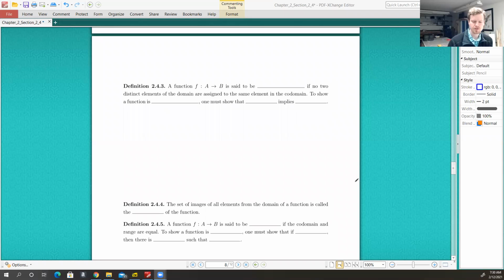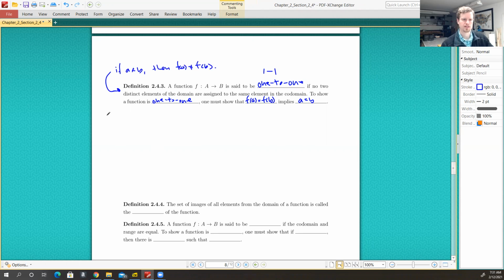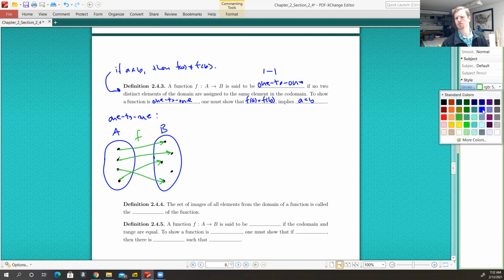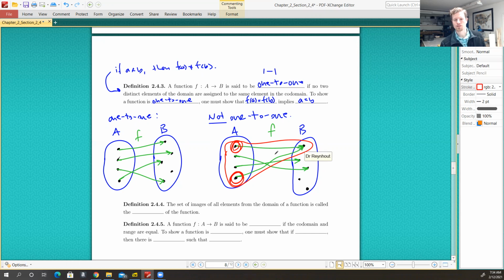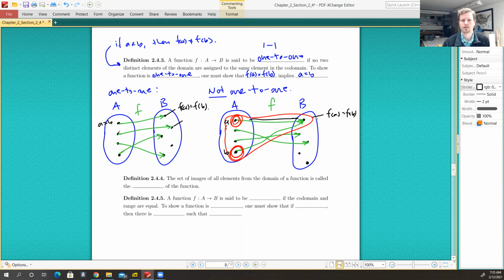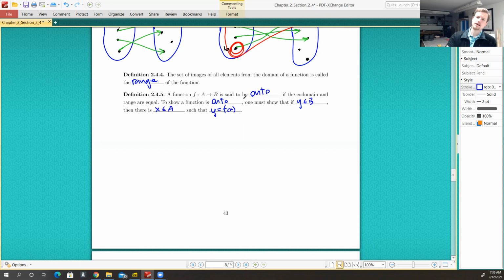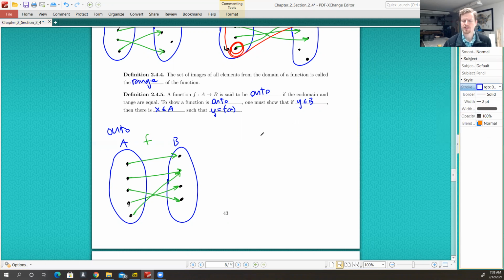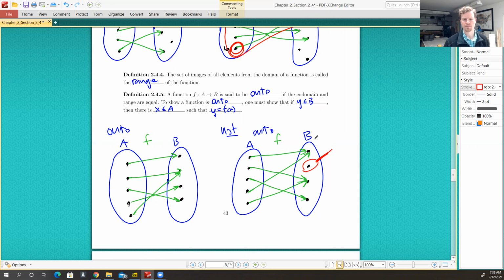Functions - One-to-One and Onto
Video 3 of 6 presenting Section 2.4 Functions from Discrete Mathematics 5th ed by Dossey et al. Using simple visual representations of functions, Dr Reynhout presents the properties of one-to-one and onto. Functions which are one-to-one or onto may also be called injective or surjective, respectively.